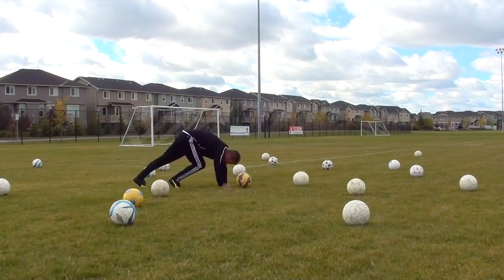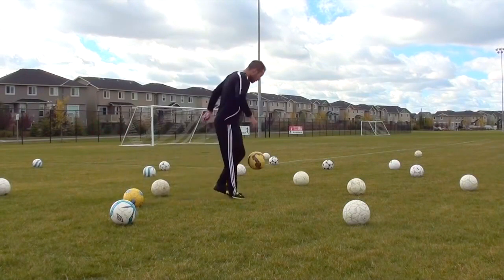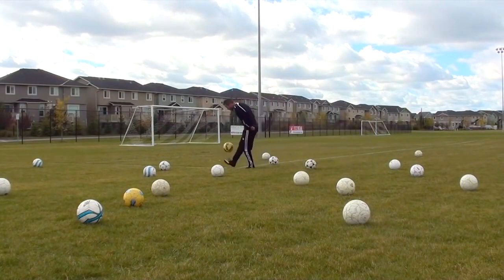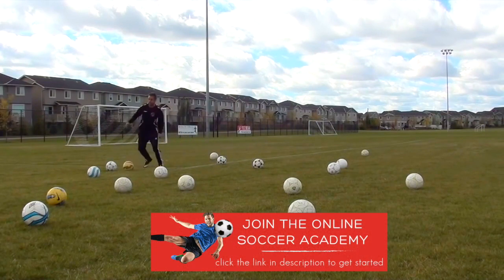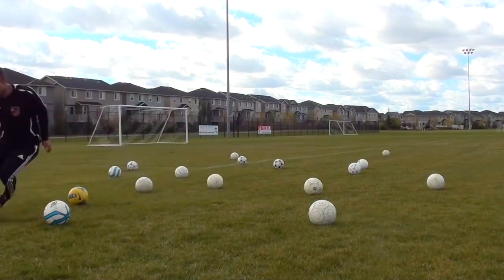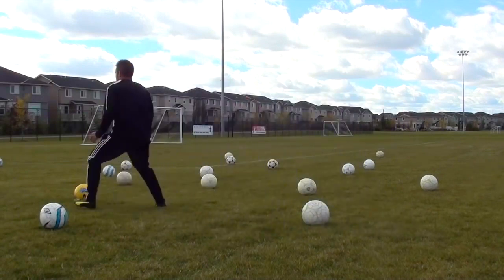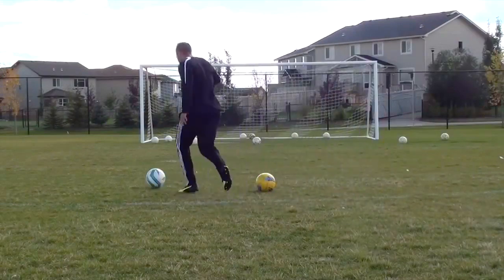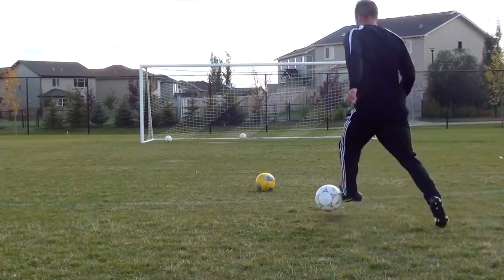Full Individual Soccer Training Session - Drills, Plan, Schedule, and PDF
If you’re looking for a full individual soccer training session that will help you improve your skills, fitness, and confidence all in one session - this is for you.

I realize it can be confusing to create your own individual soccer training session:

Which drills should you use?
How long should each drill be?
How should you order the drills?

In this tutorial I’ll give you an example of an individual soccer training session plan but more importantly teach you how to create individual sessions that actually turn you into a better player.

Full Individual Soccer Training Session

Why is individual training important?

Individual soccer training is extremely important for your personal development and long-term success in soccer. If you are relying on team practices & matches to improve you will never develop at the rate you desire.

In a team session, you are competing with 20 other players for time on the ball and attention from the coach. Team sessions are extremely important. There is no substitute for match experience but if you want to improve on a deeper level…

You need to add individual soccer training sessions to your routine.

When you train by yourself:

You get 100% of the attention.
You can slow down, analyze, and fix mistakes.
You can train specific to your needs.

Individual Soccer Training

You are going to show up better than ever before (follow the session I have below) but more importantly learn to create your own

If you have not been doing soccer training on your own, get excited. This is going to make a massive difference in the way you play. You are going to come into your training sessions with more confidence and ability. You will perform better and standout more when you play.

If you have been training on your own, fantastic!

Let’s look at how we can maximize your individual soccer training sessions. You want to get better results out of less time.

Most players, complain that they practice on their own but don’t get any better. If we analyze how they practice, it makes perfect sense. Just because you practice soccer doesn’t mean you are going to improve.

We need to address…

How you do it?
How consistently you do it?

full soccer training session

A good individual soccer training session has several characteristics:

#1 - Develops all areas of your game. Most players only practice the skills they are good at. If you want to be a top level player you need to eliminate weaknesses and enhance strengths. Your session needs to give time to technical skills and physical fitness.

#2 - Pushes you out of your comfort zone. If your training is easy, the game is going to be hard. Most players barely break a sweat during their individual training sessions. You want to ensure the types of drills, duration, and intensity - are all pushing you to do a little more than you did last time.

#3 - Is effective but not overwhelming. Although we want to challenge ourselves to grow. Our training sessions can’t push us to the point of total exhaustion. Obviously, you still have your team practices and matches BUT you also want to be able to complete another individual training session tomorrow.

Over time you’ll learn to strike the balance between hard yet effective training. Your training session should evolve overtime. I’ll give you some examples but you must develop the skill to design your own individual soccer training plan.

Hopefully you found this tutorial about creating full individual soccer training sessions helpful.

Coach Dylan
Progressive Soccer